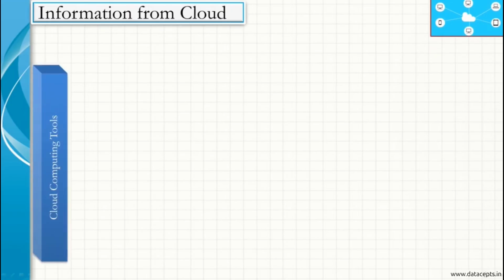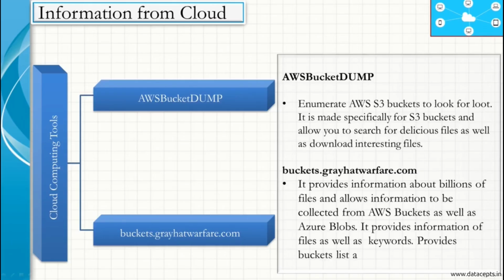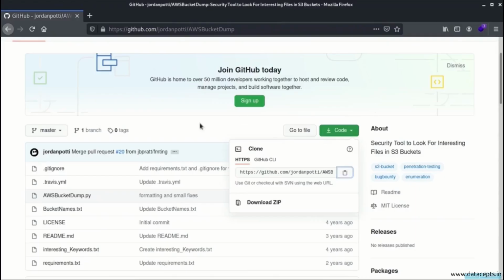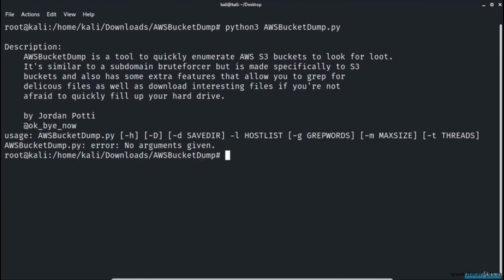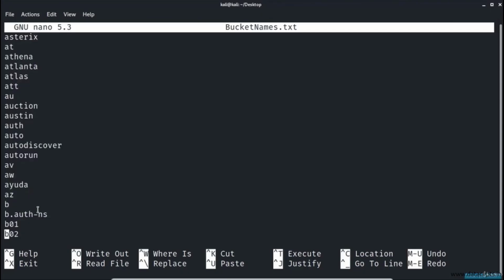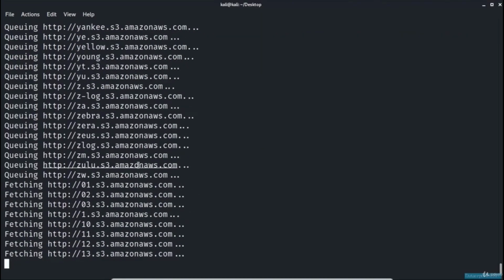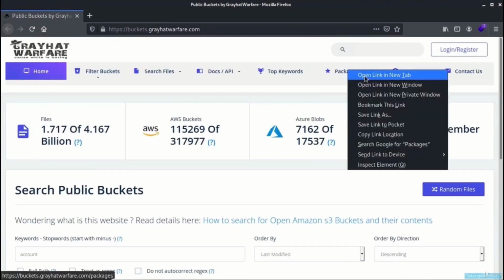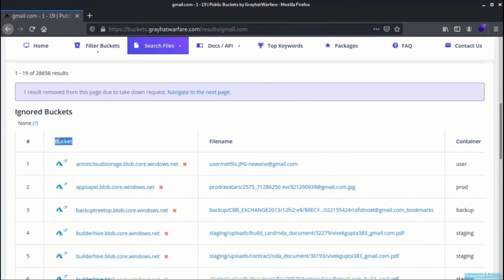Information Gathering from Cloud - Part 33